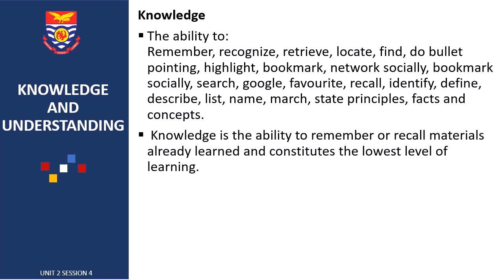Pedagogical Content Knowledge in Biology Unit 2 Session 4